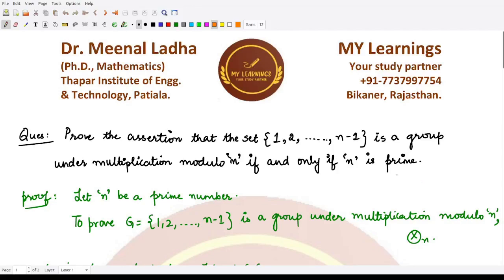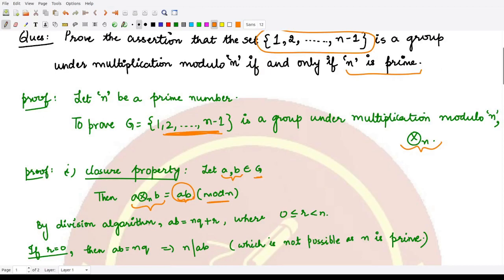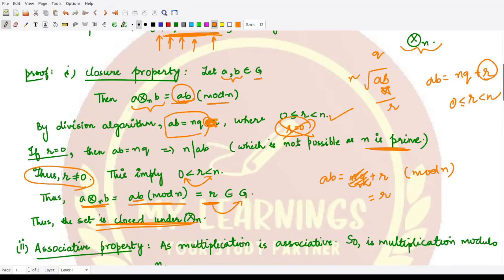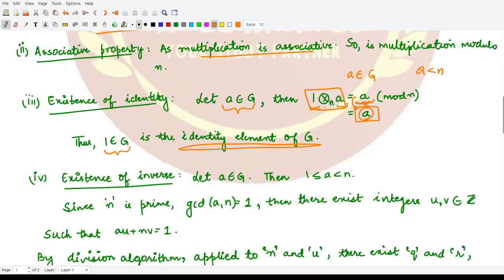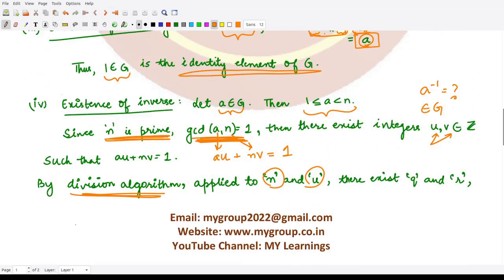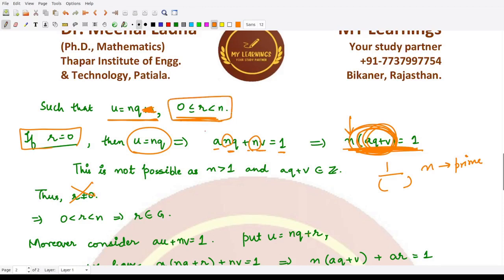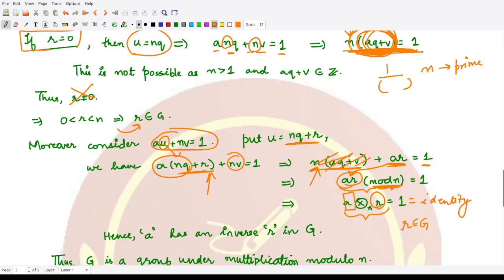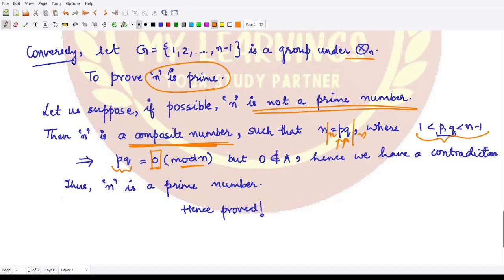Q72 || Questions on Group Theory || Contemporary Abstract Algebra by Joseph Gallian